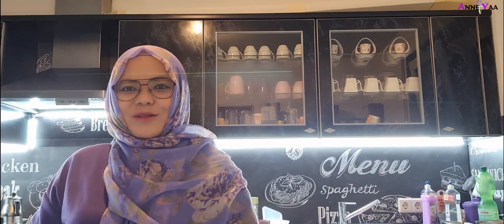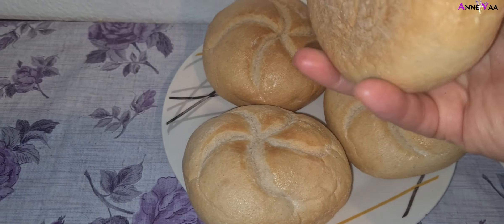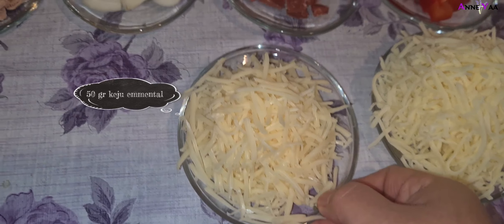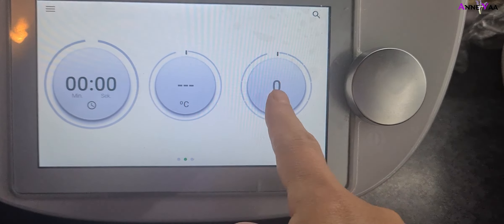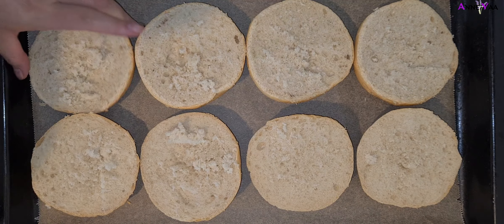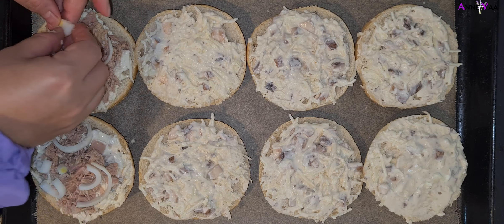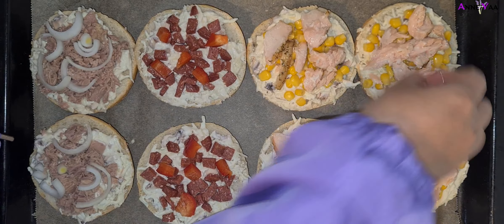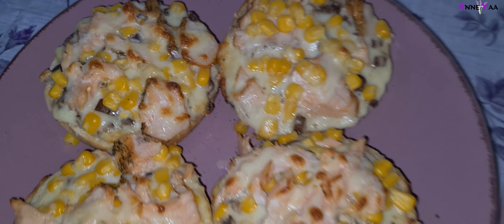Resep Pizza Brötchen, Pizza Simple Versi Jerman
Hi guys,
Kali ini aku masak Pizza Brötchen, salah satu makanan Jerman turunannya Pizza.